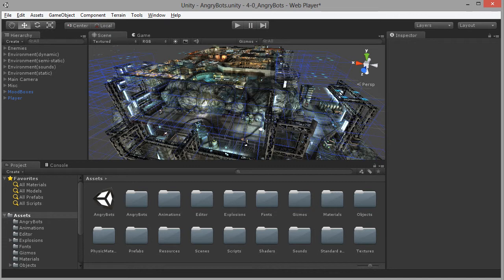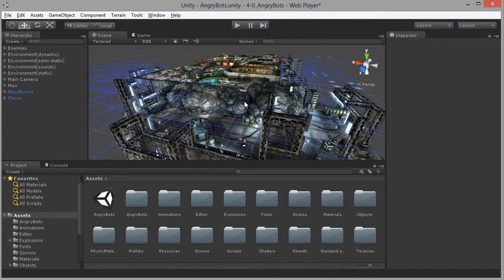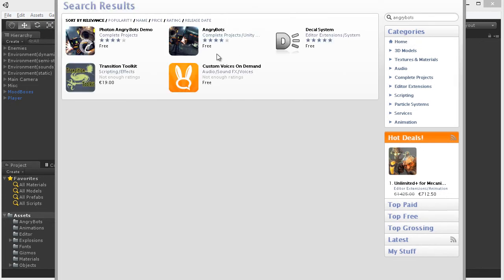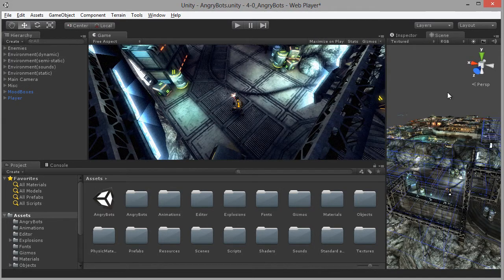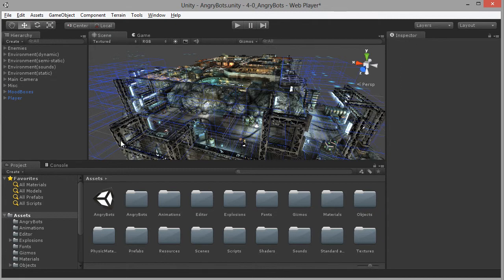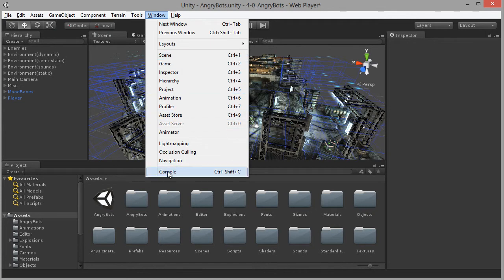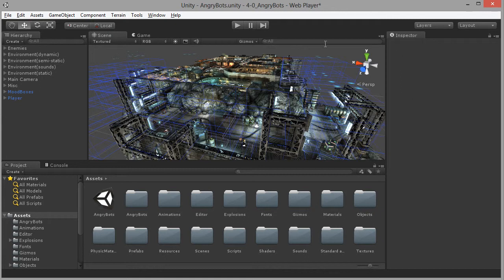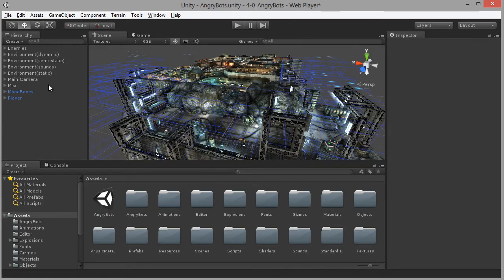Configuring Unity 4 - Unity 4 Fundamentals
Chapter 1 Companion video to the book Unity 4 Fundamentals, published by Focal Press. More details on the book can be found